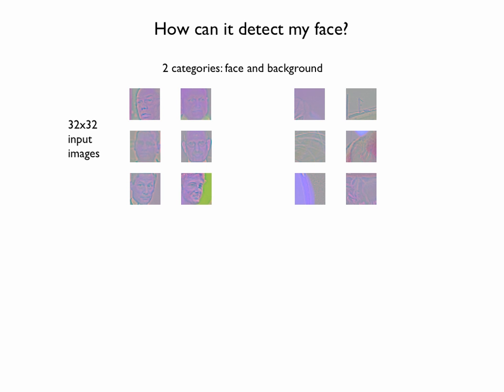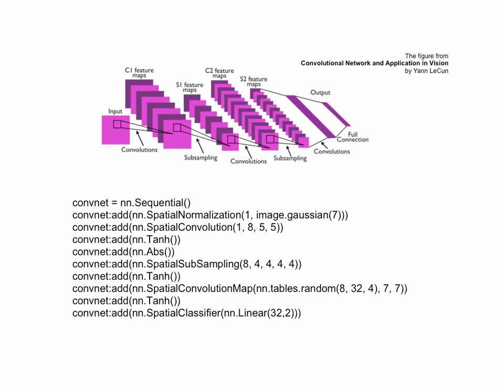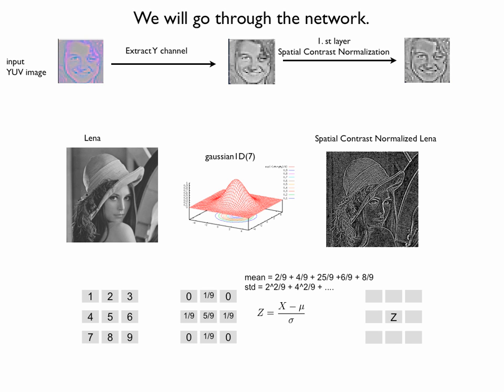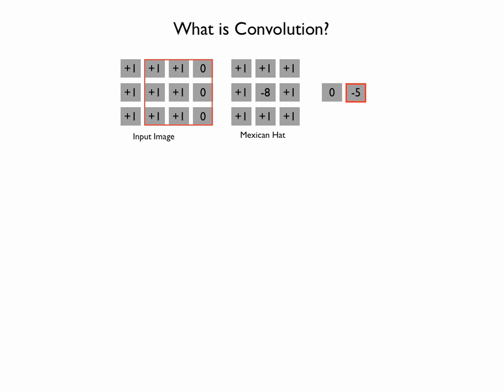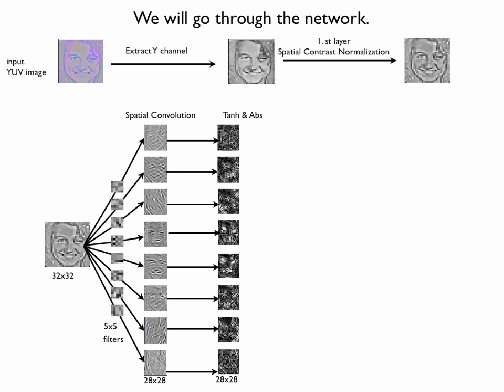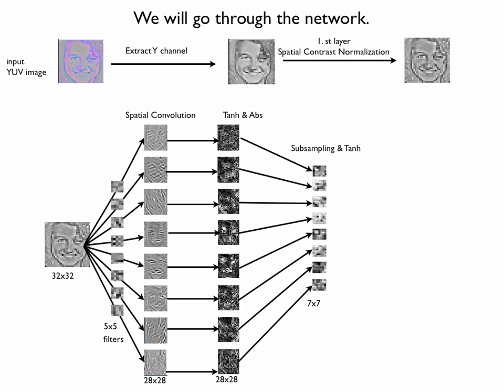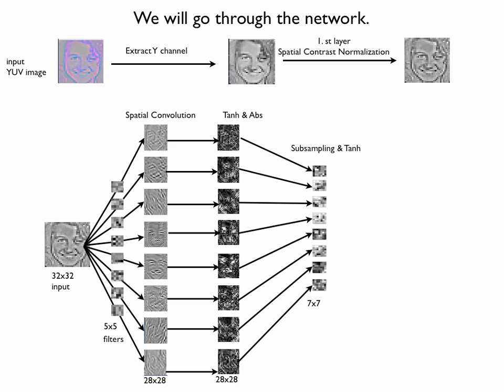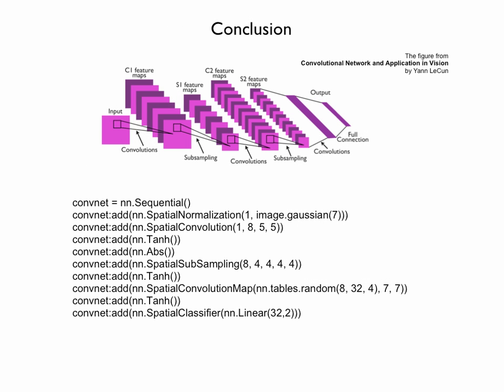Artificial and robotic vision - lecture3_3 - convolutional neural networks details by A. Dundar